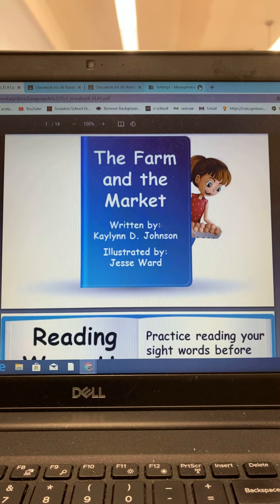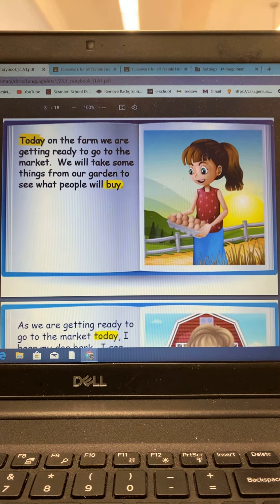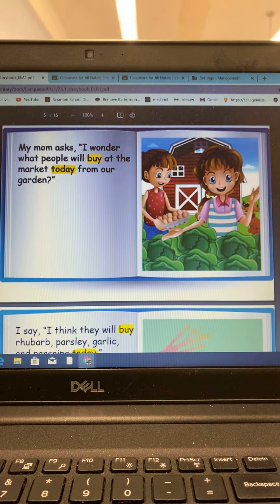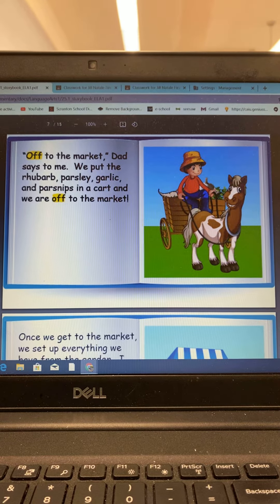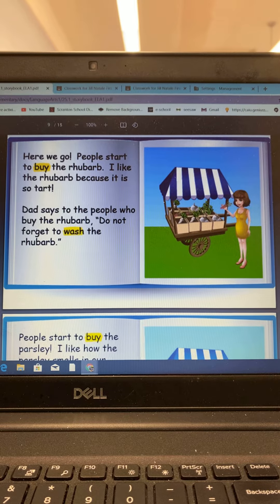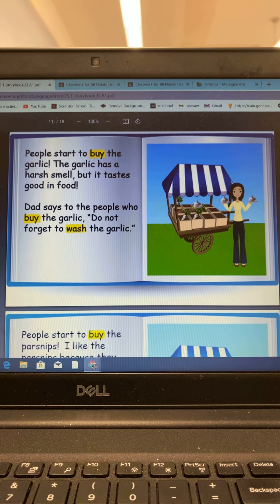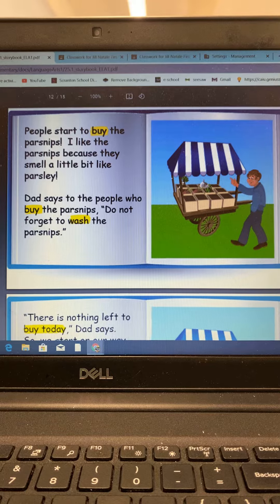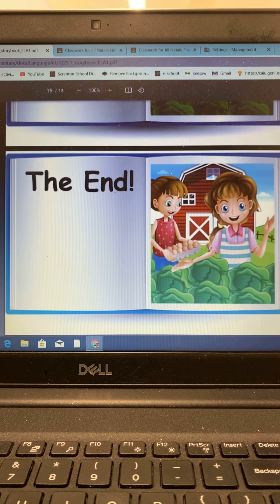The Farm and the Market